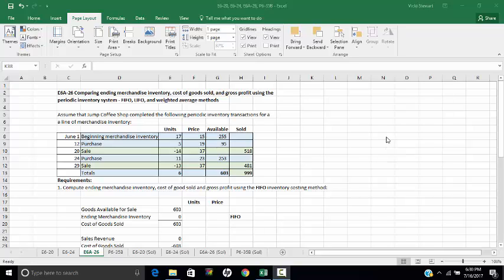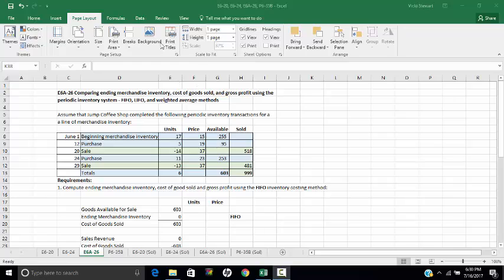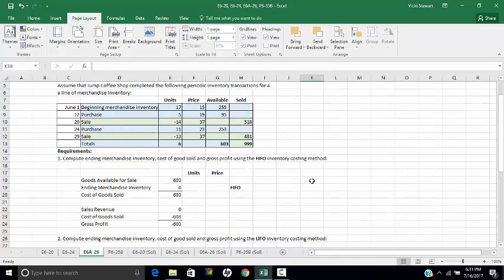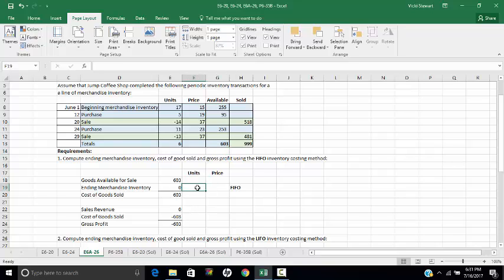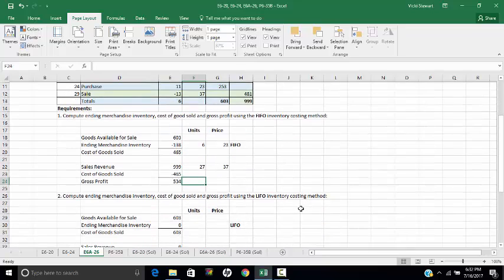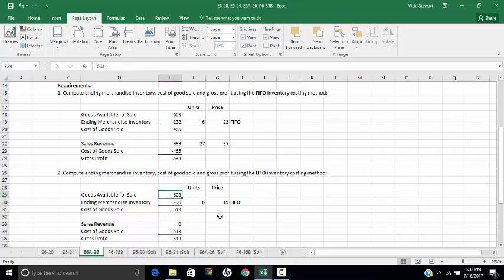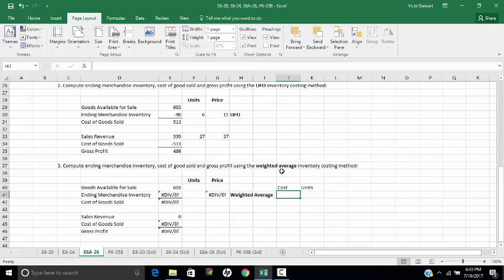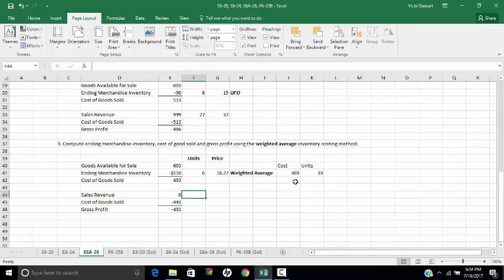Exercise 6A 26